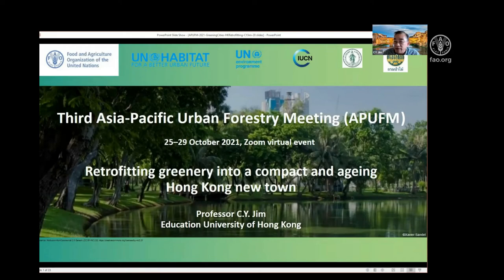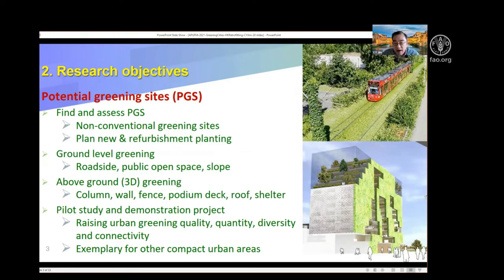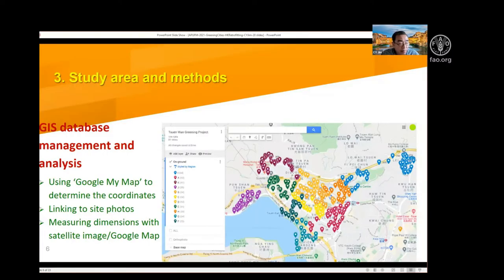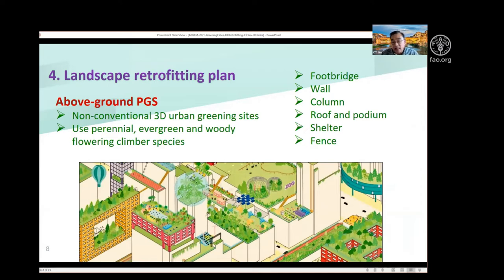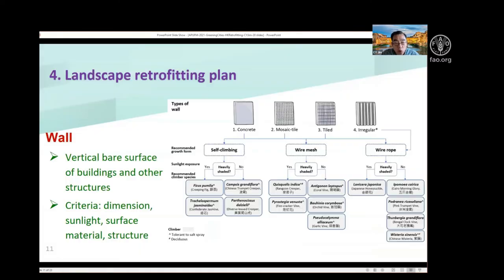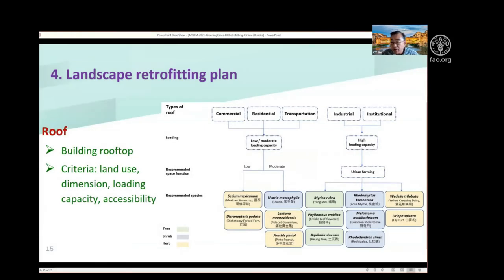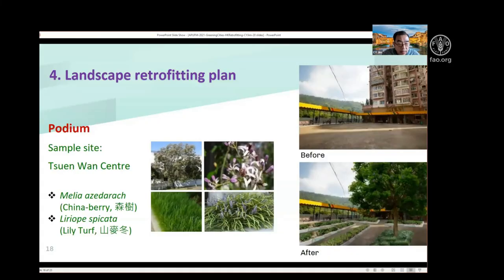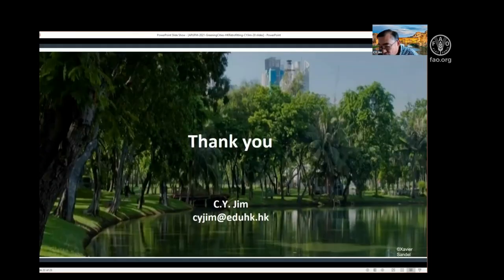Retrofitting greenery into a compact and ageing Hong Kong new town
C Y Jim, University of Hong Kong, Hong Kong